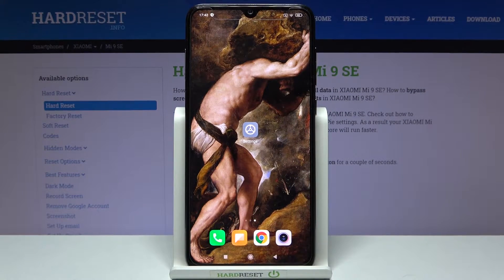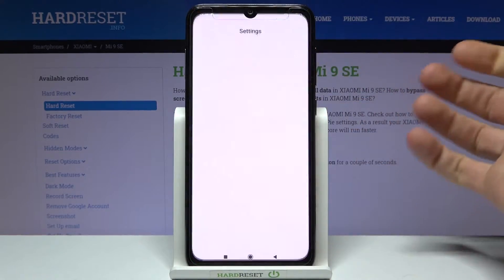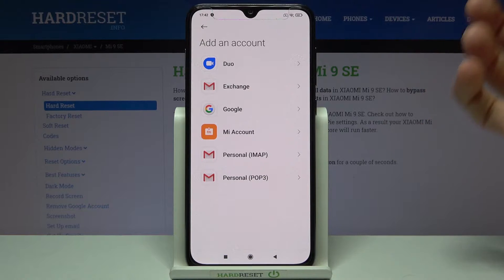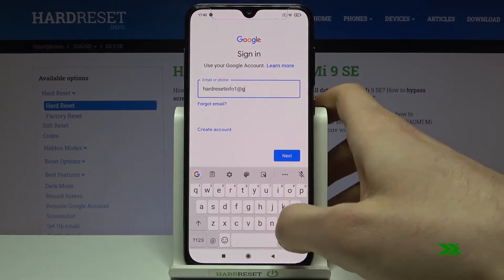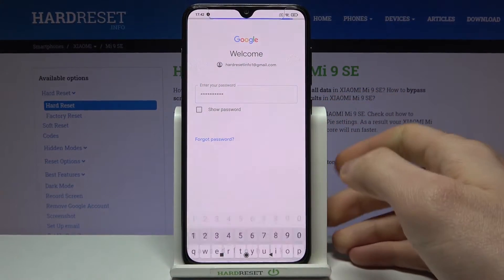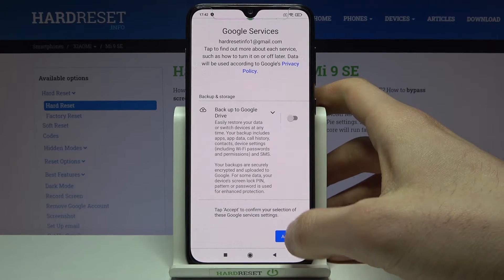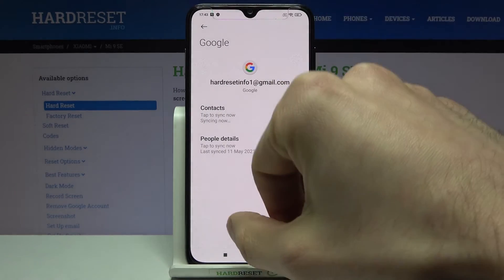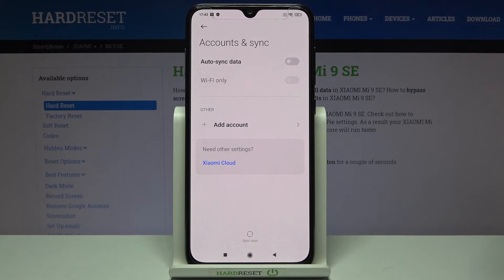How to Add Google Account to XIAOMI Mi 9 SE – Set Up Google Account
Learn more info about XIAOMI Mi 9 SE:
If you want to start using all Google app, such as Google Assistant, Google Play Store, Gmail, then you need to add a Google account to your XIAOMI Mi 9 SE. If you didn't do it during the first setup, you can do it at any time. Follow our instructions and successfully add and sync your Google Account with your XIAOMI Mi 9 SE.